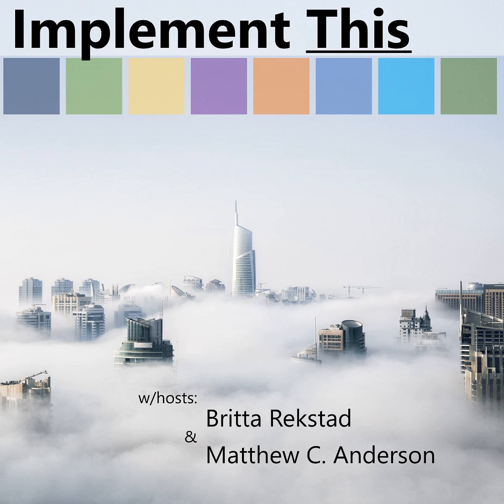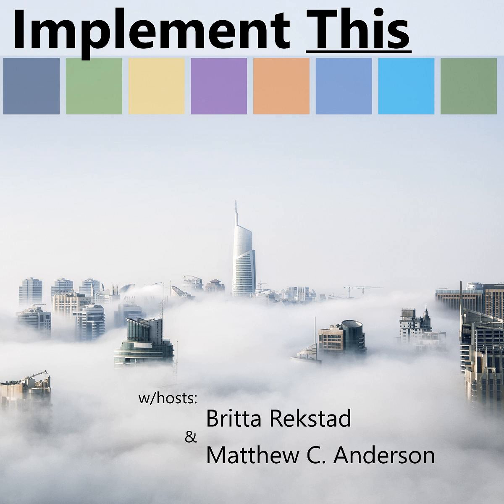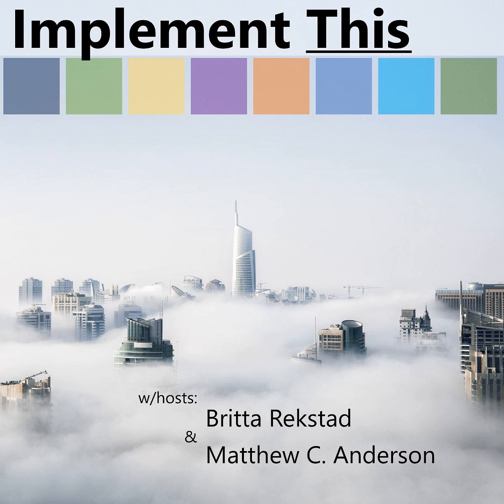Implement This 13: Solution Layering and Patches in Dynamics 365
In this episode, hosts Britta Rekstad and Matthew C. Anderson continue the Solution Management discussion they began in  episode&nbsp;11.

 Discussed on the show  Layering of managed/unmanaged solutions and customizations Advantages of segmented solutions Solution patching  What's on your mind? Have a question you'd like answered on a future podcast? Submit one by visiting  implementthis.org